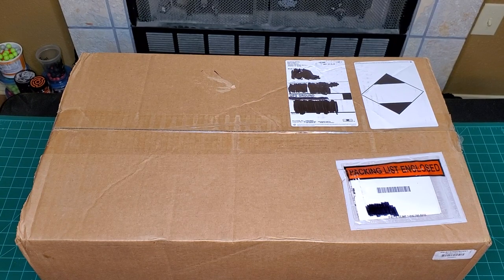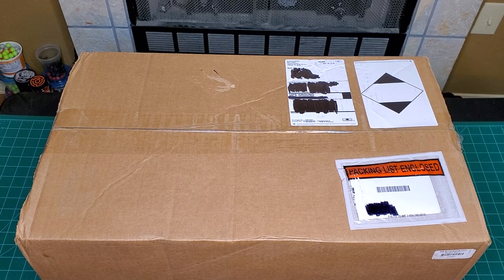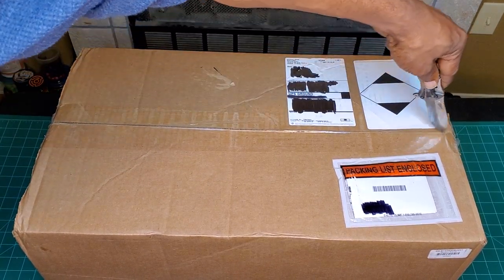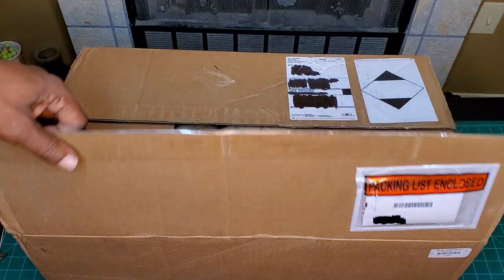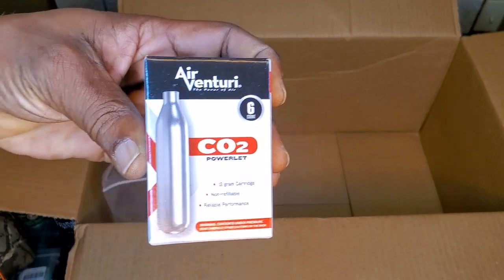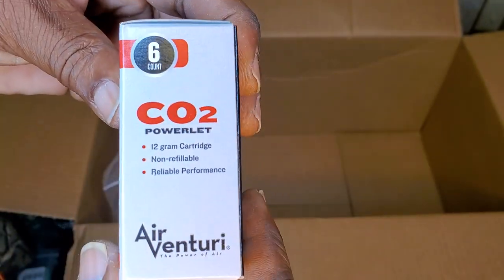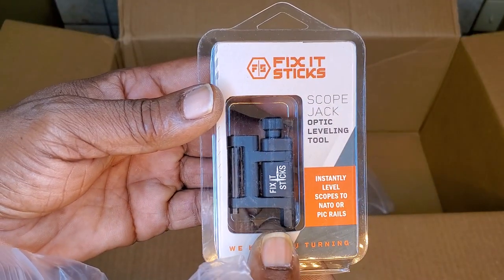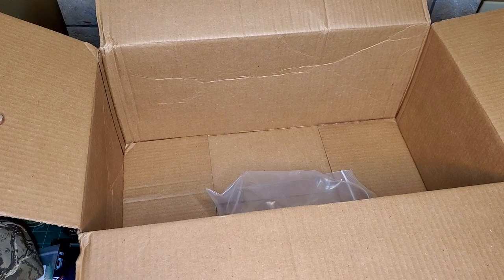2 A.M. Unboxing: Airgun Depot Mystery Box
Unboxing 1 of 50 Airgun Depot Mystery Boxes
What's inside???